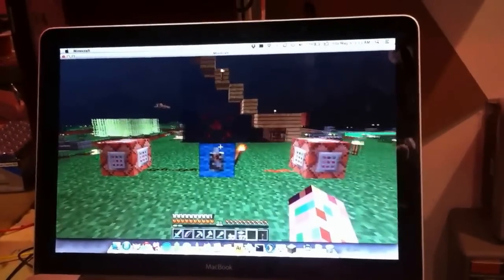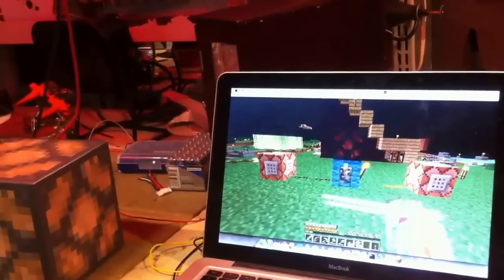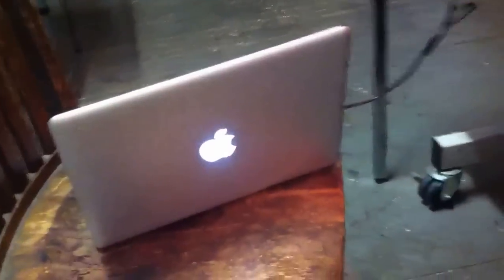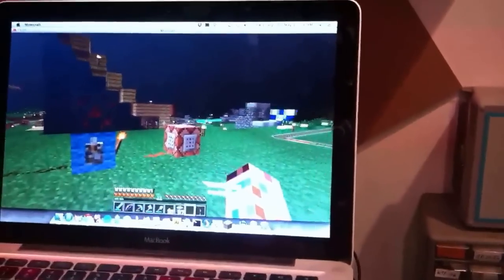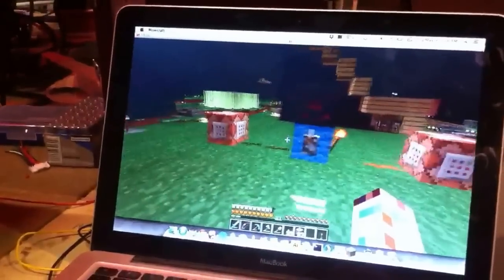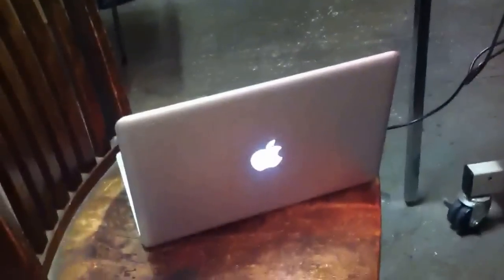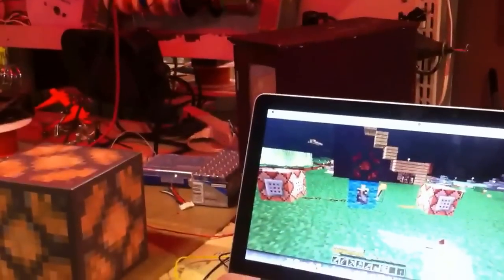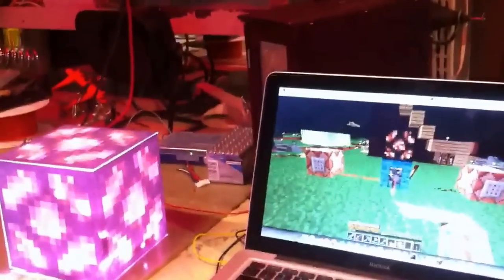Redstone Lamp IRL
Redstone lamp on my server controls a paper craft redstone lamp made with LEDs. A custom minecraft client watches for instructions from command blocks.
Made at Hive76 with new member Vince Cali.